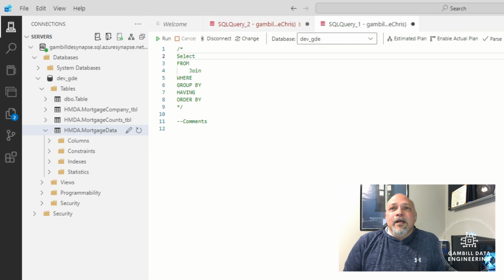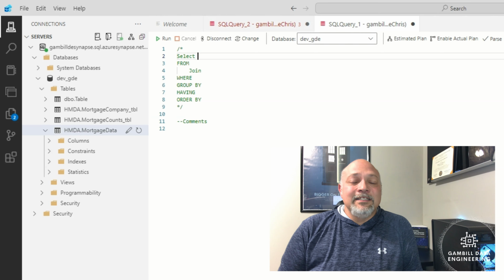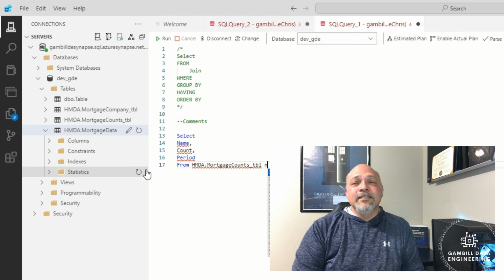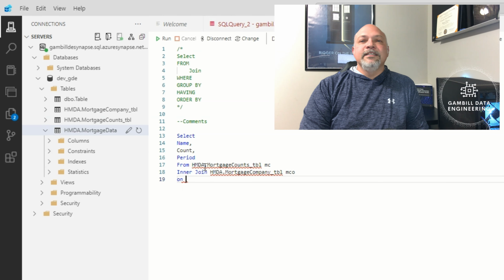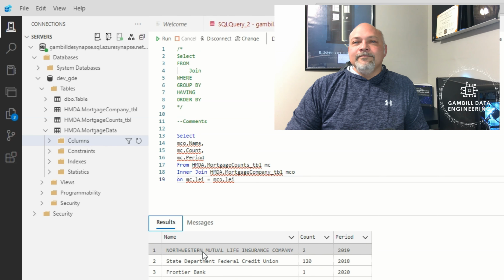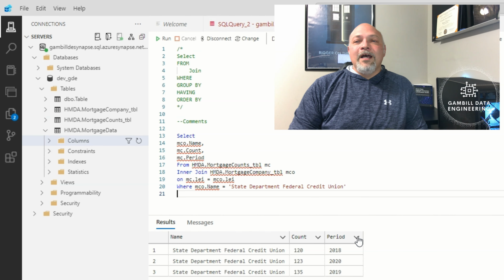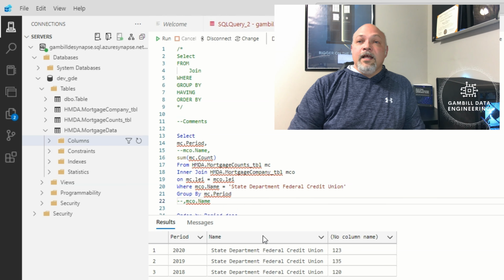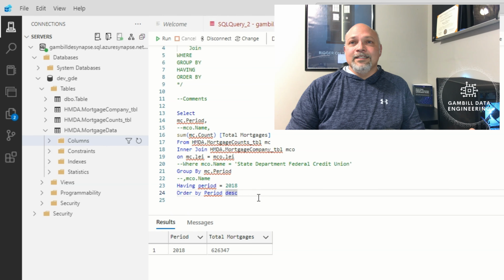6-Figure Data Engineer? Start With SQL Fundamentals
Unlock your potential as a data engineer with a strong foundation in SQL. This comprehensive tutorial covers essential SQL concepts, from basic syntax to complex queries. Learn how to manipulate data, create databases, and extract valuable insights. Whether you're a beginner or looking to enhance your SQL skills, this video will equip you with the tools to excel in data engineering. Start your data journey today!

Learn SQL and launch your earning potential into 6 figures!

SQL for Data Engineers Chapters:
00:00 Introduction
00:11 Jump past intro
00:39 What is SQL
04:19 Azure Data Studio | Live SQL Tutorial
04:54 Syntax of a SELECT statement
05:34 SQL Where | SQL Group By | SQL Having
06:33 SQL Order By | How to Sort data with SQL
07:48 How to create an Alias in SQL and Create a Left Join
08:08 SQL Join Explanation
11:08 Demonstration of how to use WHERE
12:35 How to move columns in your table results
13:45 Introduction to aggregations
15:39 Closing